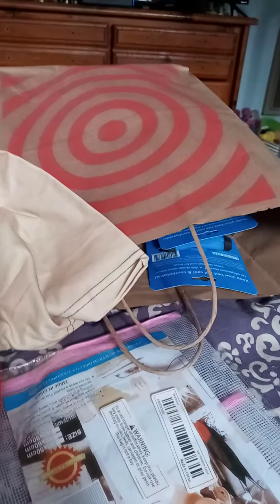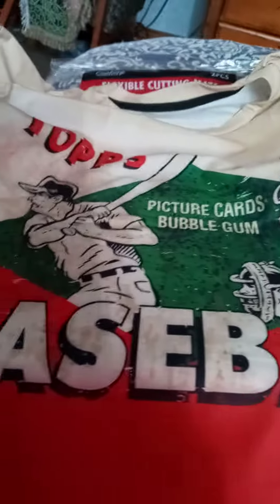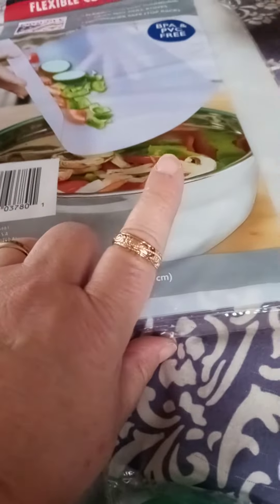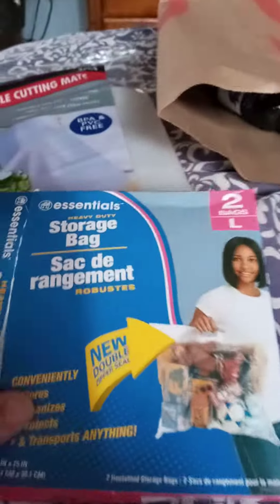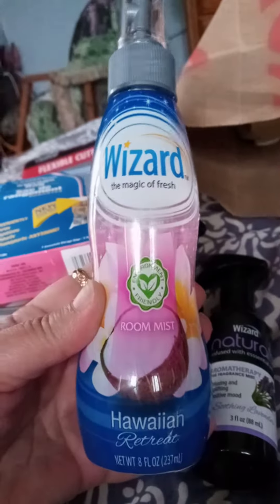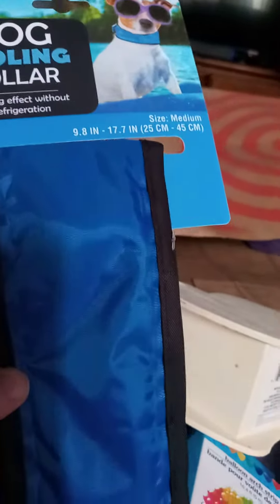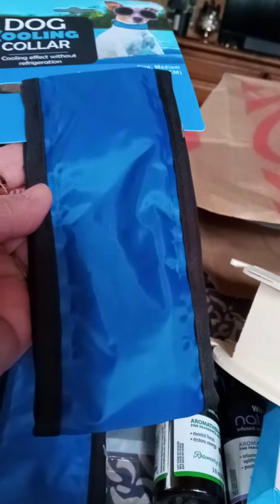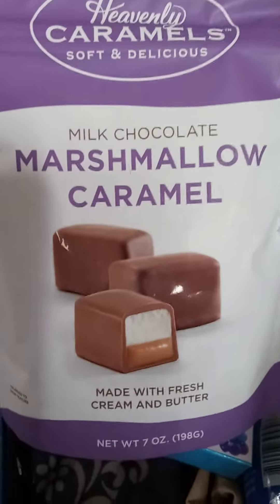What is in my Dollar Tree and Temu bags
Dog is wearing the large size cooling collar from dollar tree